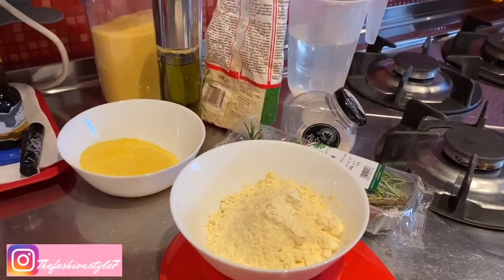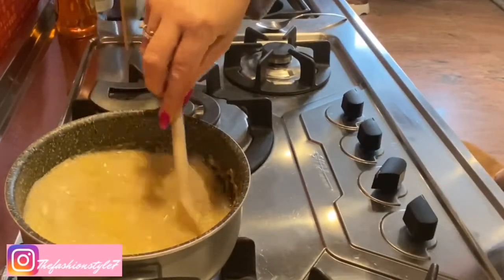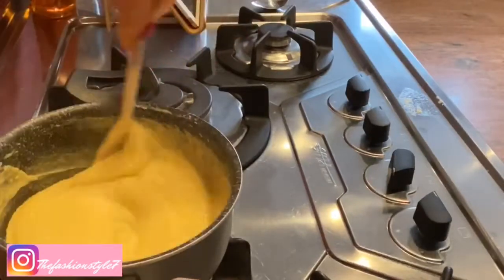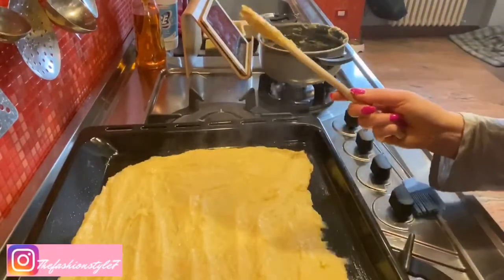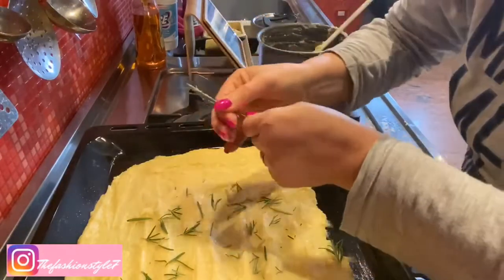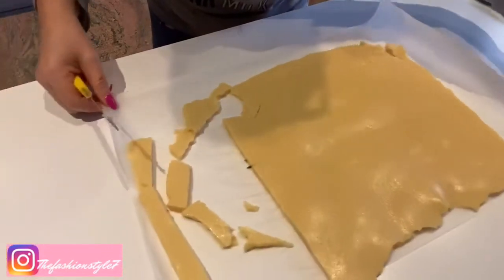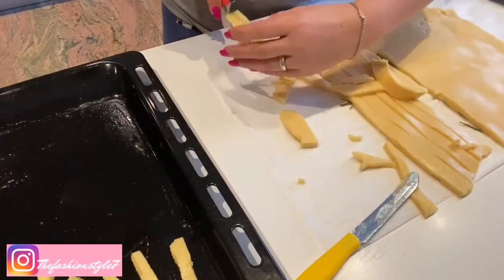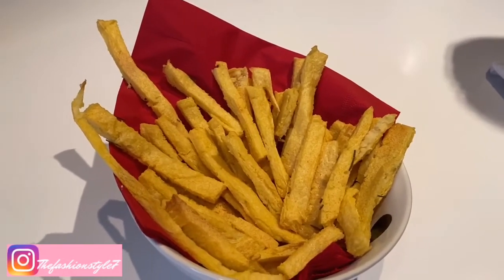CHIPS DI FARINA DI CECI E ROSMARINO RICETTA |thefashionstyle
In cucina con me , prepariamo le chips di Farina di ceci. Veloci da preparare e croccanti cotti al forno.